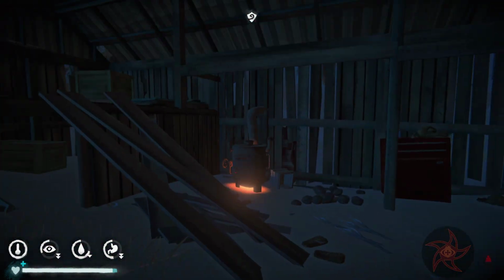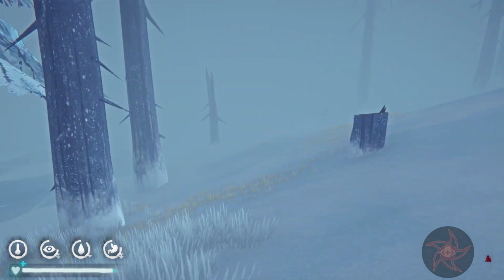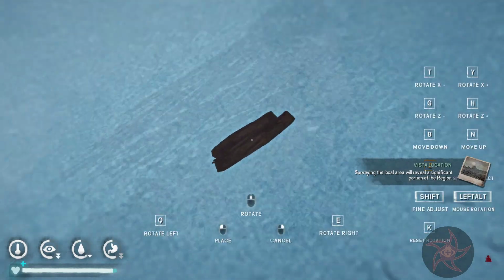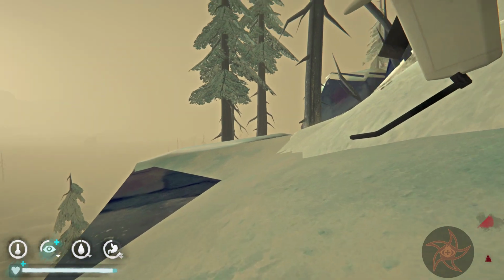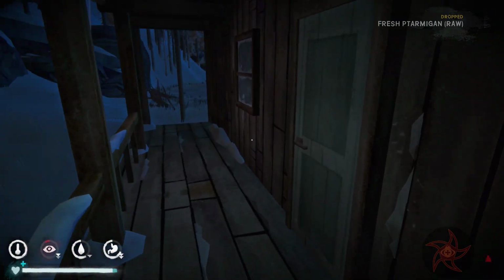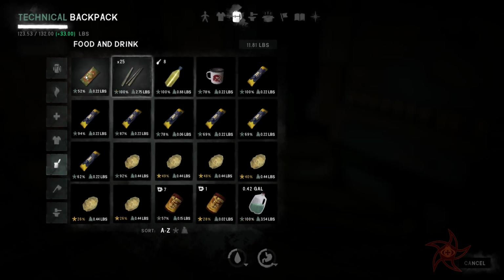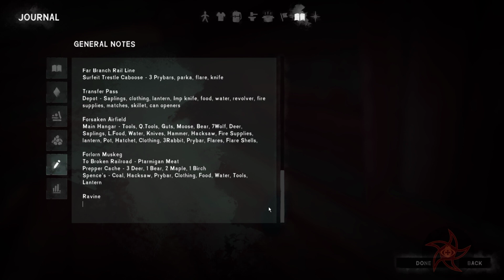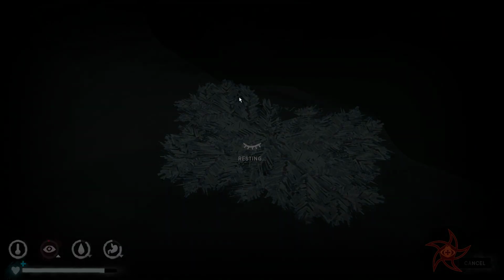The Long Dark :: Stalker 500 Days :: Repairing Forlorn Transmitter - Mystery Lake - Ravine :: Stk-46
Mod List:
Choose Starting Conditions
Personality
Cozy Cushions
Crafting Revisions
Developer Console
Extra Graphics Settings
Fire Pack
Gear Spawner
Gear Toolbox
Keyboard Utilities
Localization Utilities
Lonely Orca
Mod Component
Mod Data
Mod Settings
Placing Anywhere
Quality of Life
Tiny Tweaks: Bury Human Corpses
Tiny Tweaks: Map Text Outline
Tiny Tweaks: Pause on Radial
Tiny Tweaks: Run With Lantern
Universal Tweaks